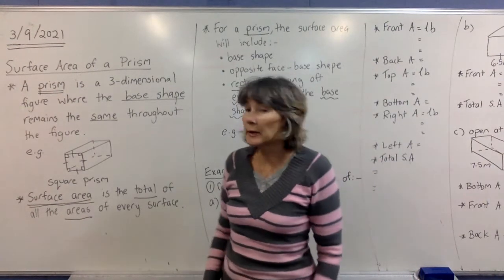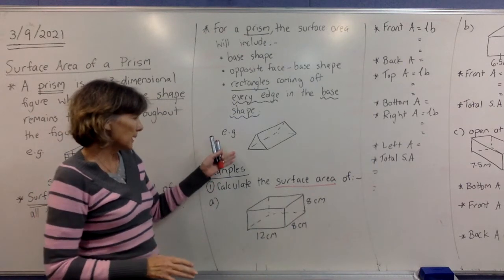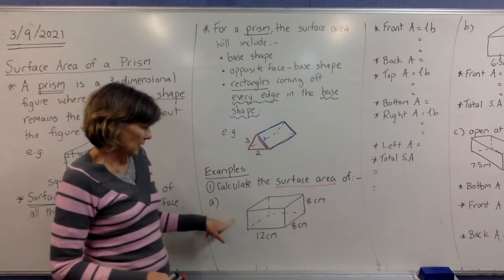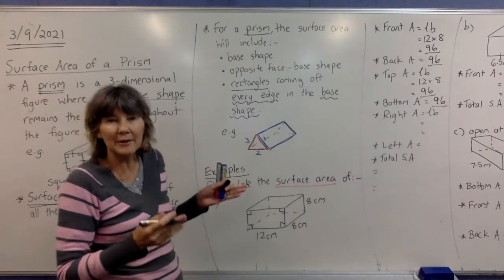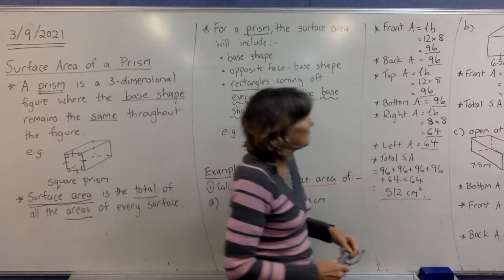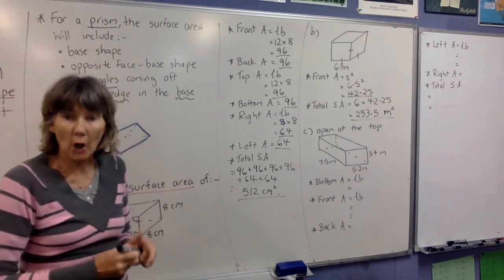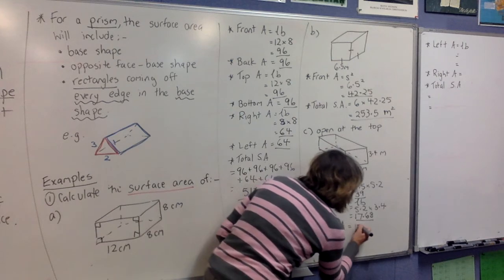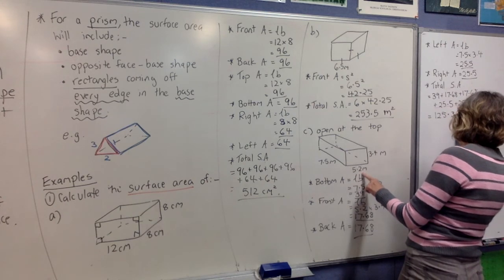Surface Area of a Prism - Video 1 (of 3)